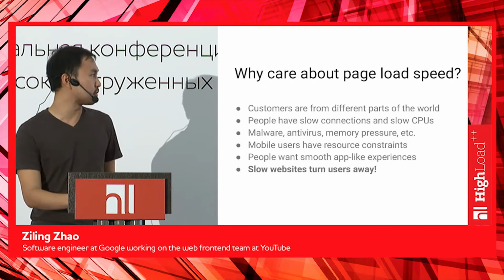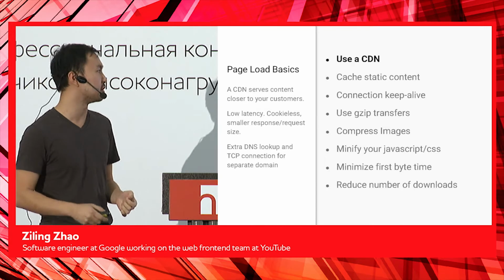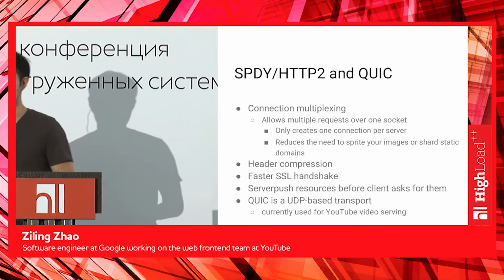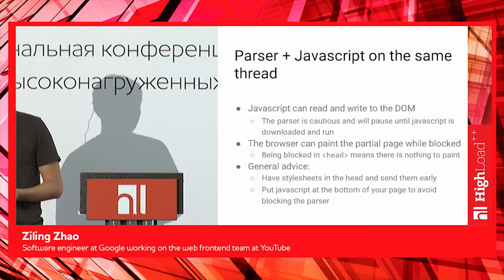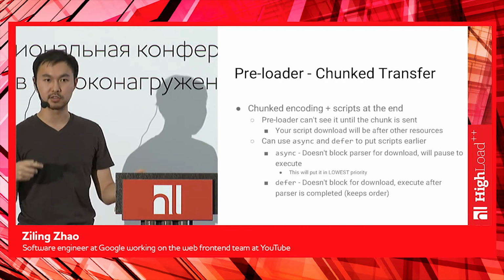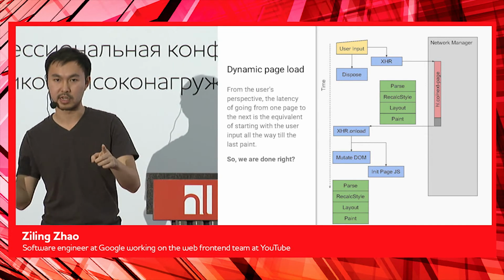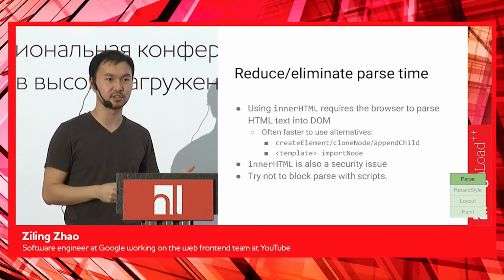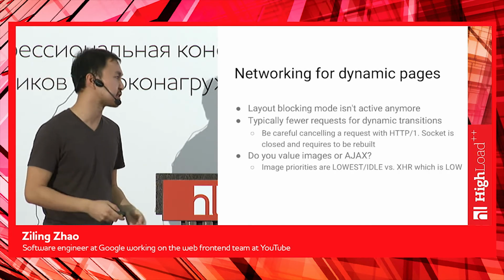Understanding Page Load / Ziling Zhao (Google)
Июнь, 2026.
Санкт-Петербург, DESIGN DISTRICT DAA in SPB
 HighLoad++ 2015

Large websites with large customer bases should have fast page loads no matter where your customers are coming from. In this day and age speed is expected. Getting there requires engineers to both have data and the ability to analyze and find problems.

This talk will address page load speed in two parts. A "cold" load where a user first comes to your site and a "warm" load which deals with intra-site page load speed. We will dive into the details of each page load and what is really going on. From network optimization to browser render performance, all things matter when it comes to optimizing the load of your web page. Furthermore, we will look into some tools that can be used to analyze and help developers discover and address problems.